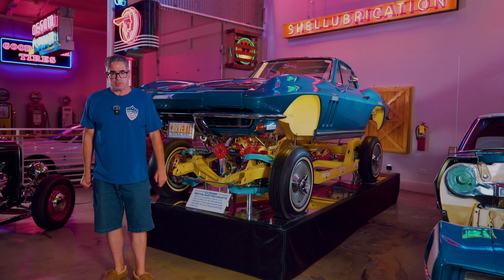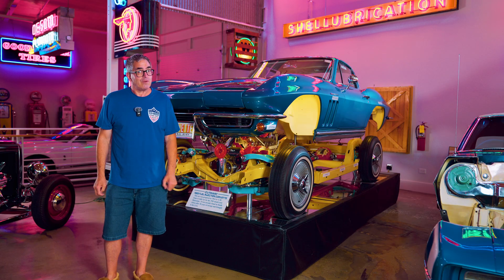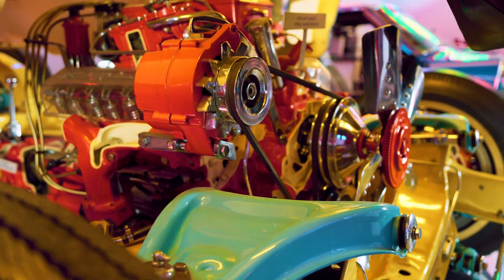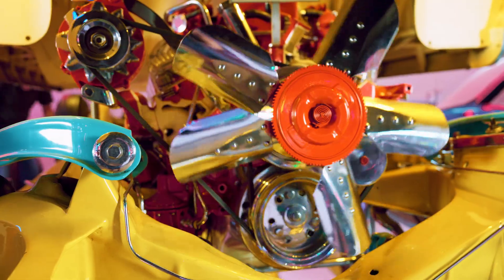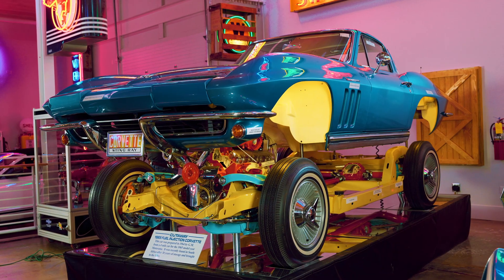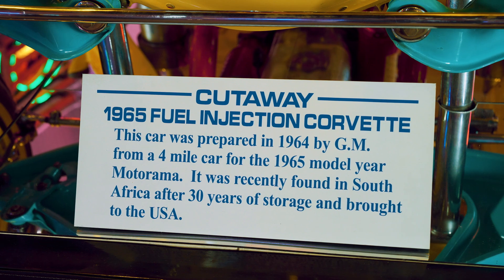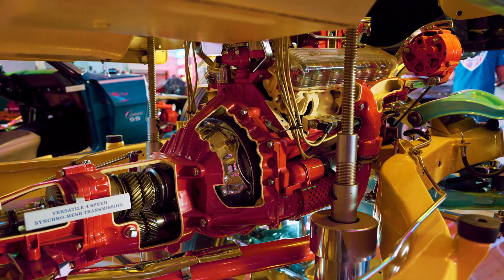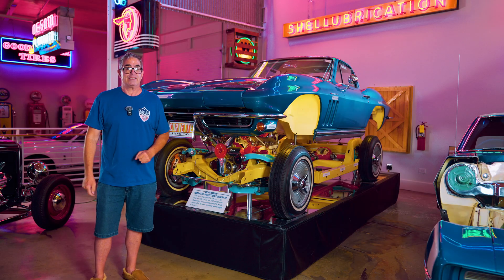Steve Magnante talks 1965 CHEVROLET CORVETTE CUTAWAY Motorama selling Richmond Auctions Oct 24/25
Steve breaks down this amazing 1965 Chevrolet Corvette Cutaway that will be auctioned off by Richmond Auctions Oct 24-25. You can register at bid.richmondauctions.com. Here is a description of this lot:

Designed to showcase the 1965 Corvette's many new features, safety, and performance, this car was built from a 4-mile car pulled from the assembly line during early production. Originally a 327 cubic-inch V8 and 4-speed manual transmission, this Corvette Stingray cutaway sat atop a demonstration stand but was not originally purpose-built for this use. This Stingray actually began its life as a road-ready early-production example that was finished in Le Mans Blue and had a white interior. When new, it was shipped to a specialty company that produced dramatic and attention-grabbing exhibits for commercial and industrial shows. There, the car was fully disassembled and rebuilt as this one-of-a-kind display stand for use by General Motors and Chevrolet on the auto show circuit. In order to properly demonstrate all of the hidden mechanical components of the car, the body was mounted on elevating rams that would raise the exterior nearly two feet off the chassis, leaving its internal running gear exposed. Careful and well-thought-out incisions were made into all of the major components to further illustrate their build quality and overall operation. The exterior of the 327ci 8-cylinder engine, transmission, driveshaft, and other mechanical parts were finished in bright red to provide a clear contrast to the body, and the casting of the 4-speed manual gearbox was cut out to showcase the clutch and flywheel. On the engine, the custom-made transparent valve covers and additional cutout panels reveal the critical inner workings of the valvetrain, fuel-injection unit, exhaust, intake manifolds, and the block itself. The muffler's exhaust chambers, sections of the chassis, and the right front disc brake were exposed as well, to allow for further inspection of their designs. At the show, a series of electric motors would operate all of the cutaway internal components. Rather than function in real time, the components were geared to work at just a few revolutions per minute, as this would allow for observers to fully digest and understand how be underlying mechanical components functioned. Just like any other engine, the turning cam pushed the corresponding intake or exhaust valve, while the crankshaft pushed each piston to and from. Brightly plated U-joints, which were attached to the Posi-Traction rear axle, showed the functioning drivetrain. This one-off, rare piece of Chevrolet Corvette history is a must-have for any serious collector!